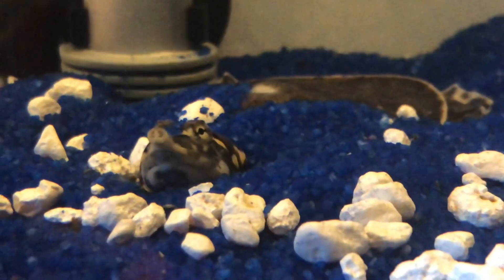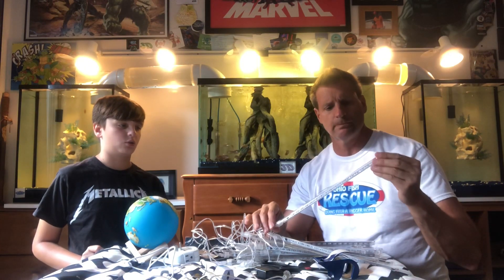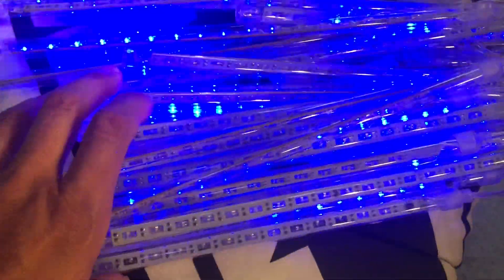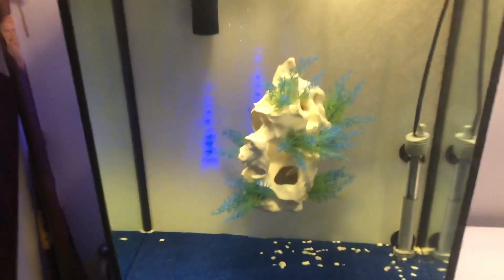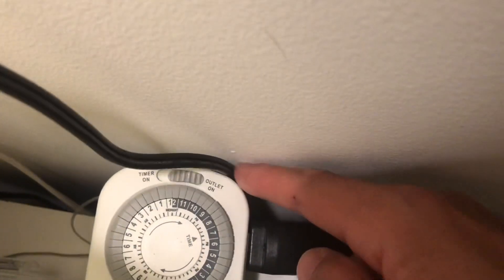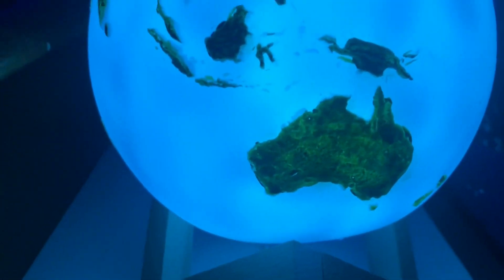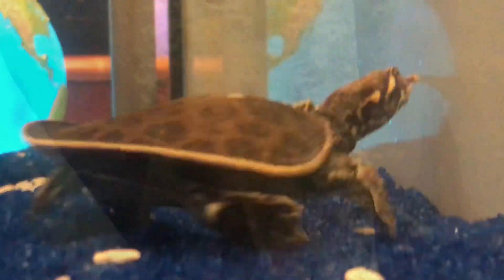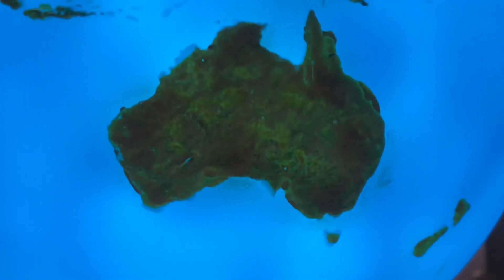Putting Meteor Shower Lights On Jack's Triple Bridged Aquariums!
Ultimately this whole project only ended up costing 23 bucks because we didn't even feel the need to use the black construction paper, since the lights didn't shine back much on the wall. We think they came out great, even when the overhead lights are still on, which surprised us! Let us know what you think of them and if you have ever tried anything like this.

This is the video we did showing how Jack painted the backs of these tanks with white ceiling paint to help give it a really nice effect with the lights

Here's the video that shows the initial background lights that we did on these aquariums almost a year ago

We bought these lights during an extreme sale a few months ago during the lockdown and they were very inexpensive.  They will probably not be that cheap now, but LIGHT IN THE BOX has many different lights and also sells all kinds of other awesome stuff if you want to check them out

If you would like to buy us a cup of coffee, we'd love that